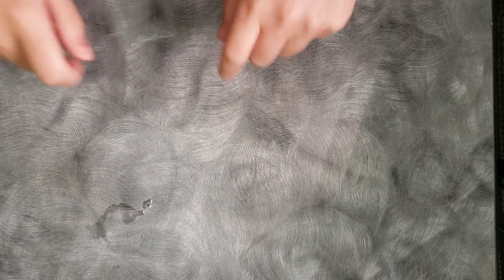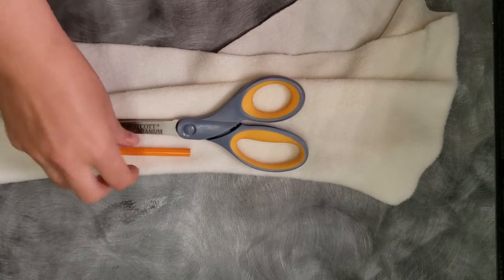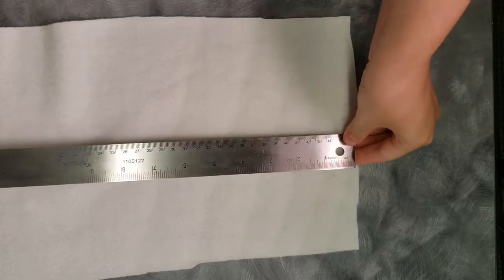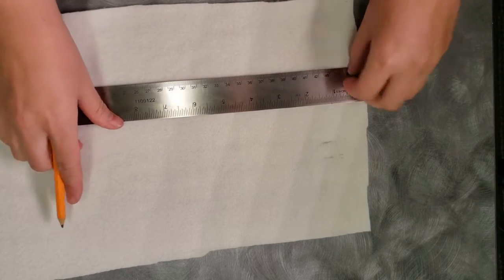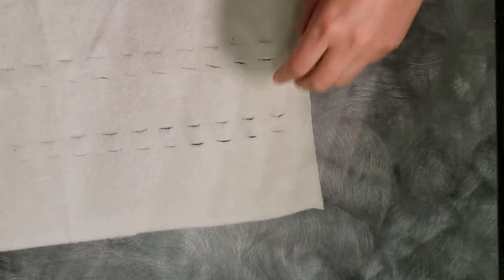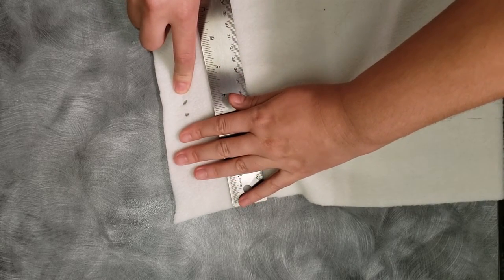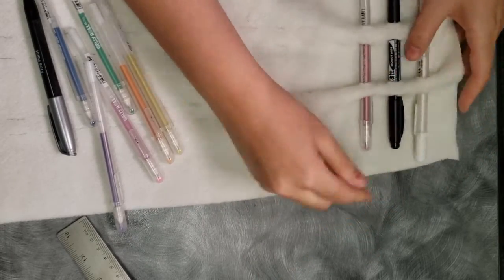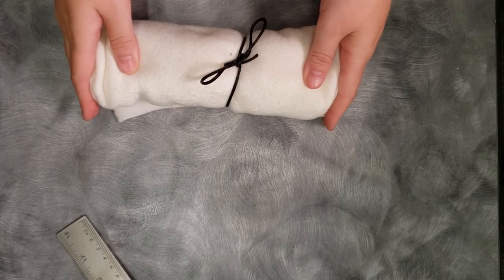Grab and Geaux | No-Sew Pencil Roll | Jones Creek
For students, artists, or crafters this simple no-sew pencil holder is the perfect DIY project--or gift!